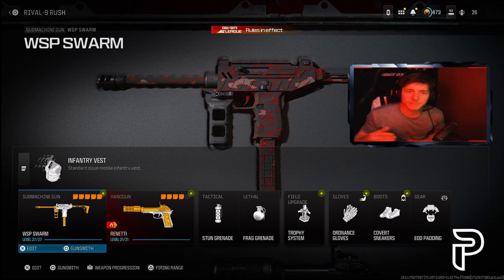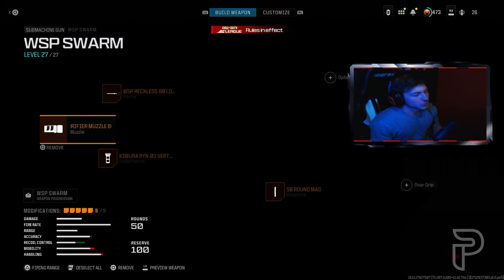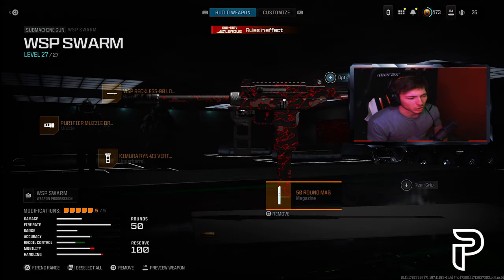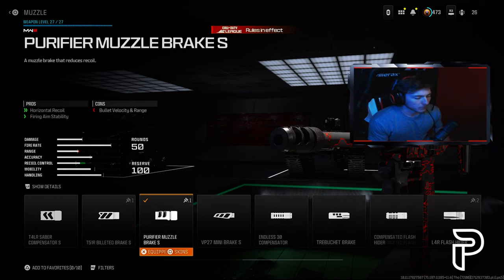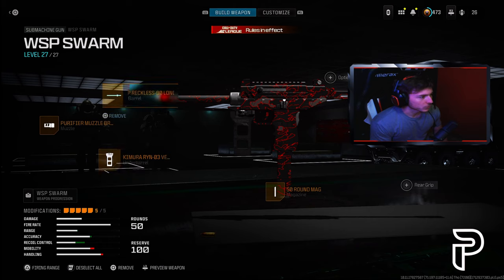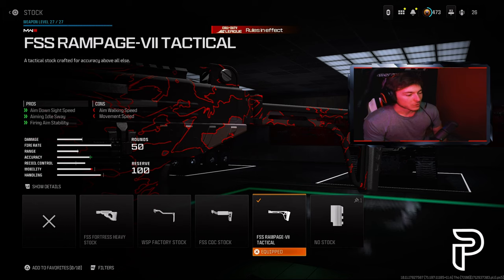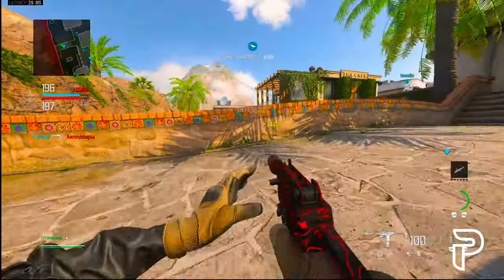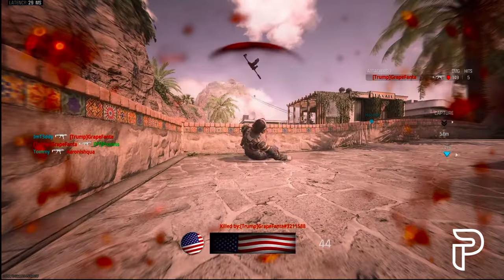the *ONLY* GUN YOU NEED IN SEASON 3 Ranked Play | Call of Duty Modern Warfare 3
the *ONLY* GUN YOU NEED IN SEASON 3 | Ranked Play